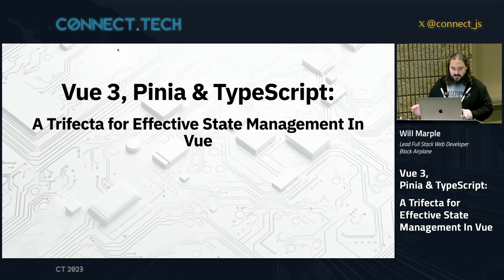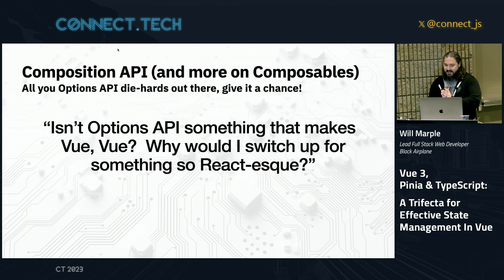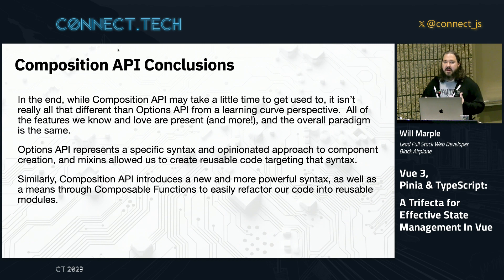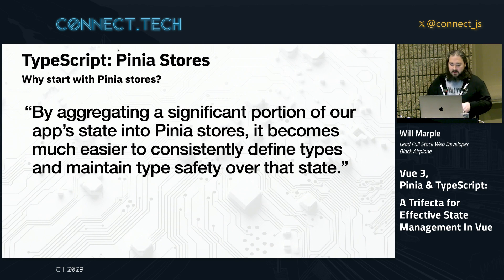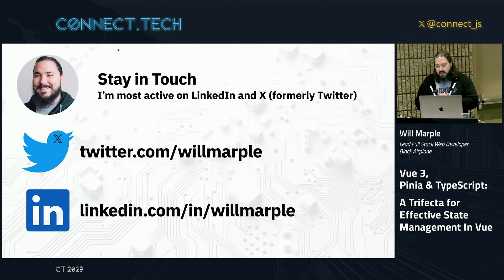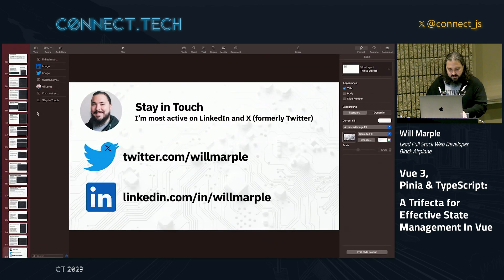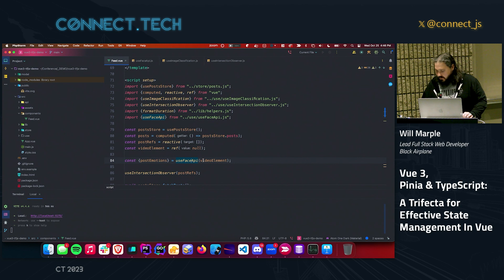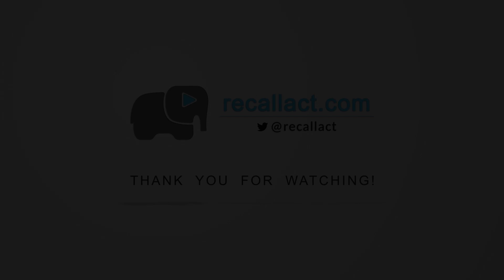Connect Tech 2023 Vue 3, Pinia & TypeScript A Trifecta for Effective State Management In Vue Wi